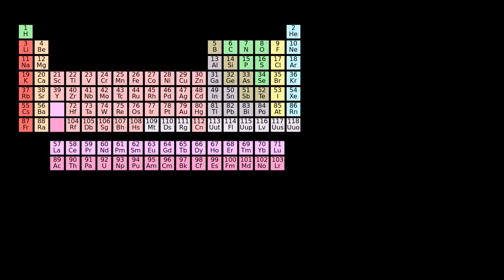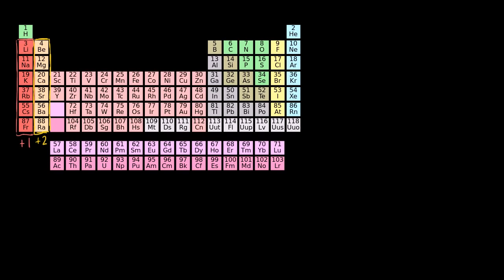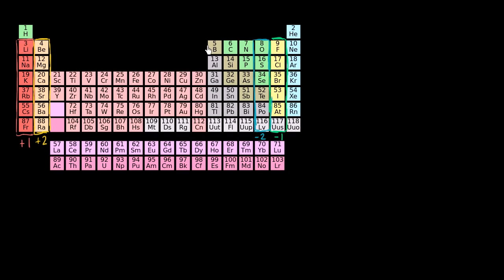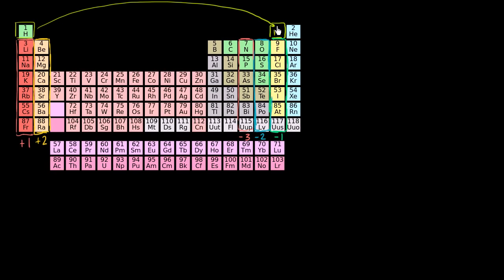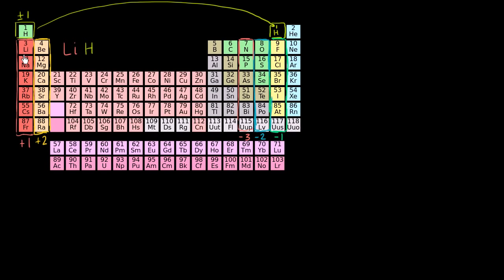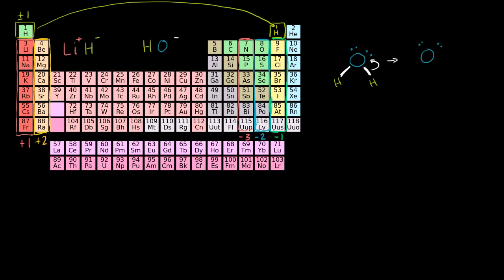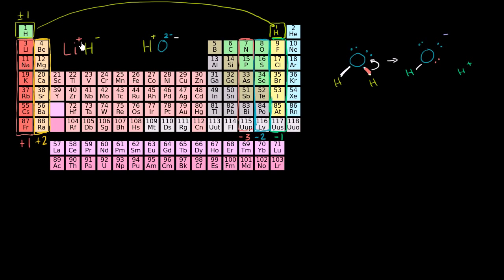Oxidation state trends in periodic table | Chemistry | Khan Academy